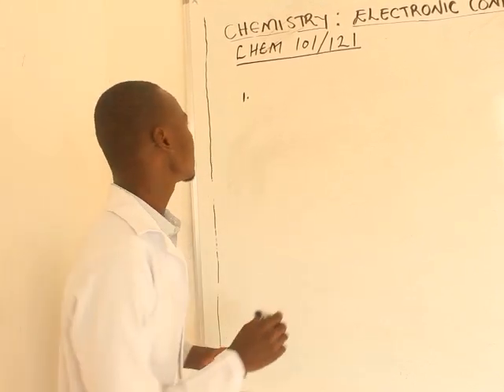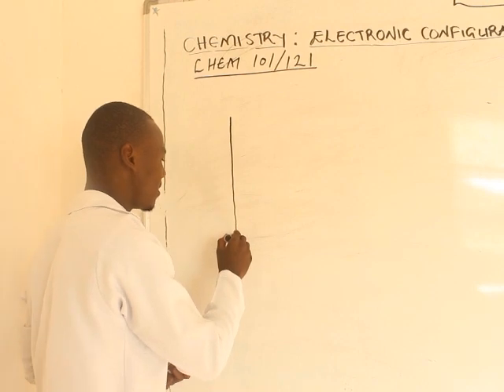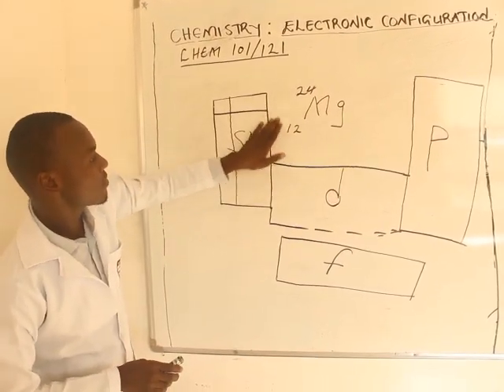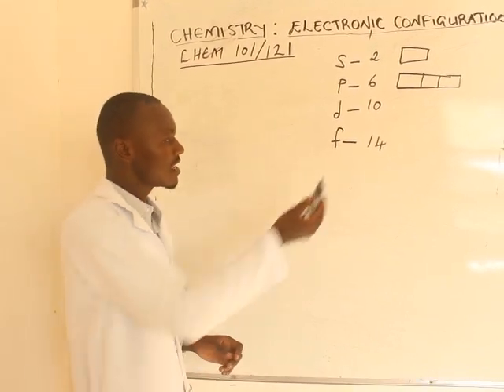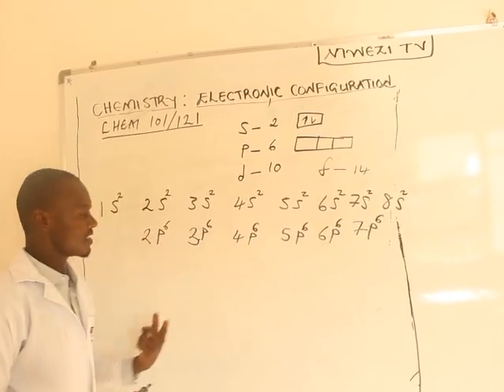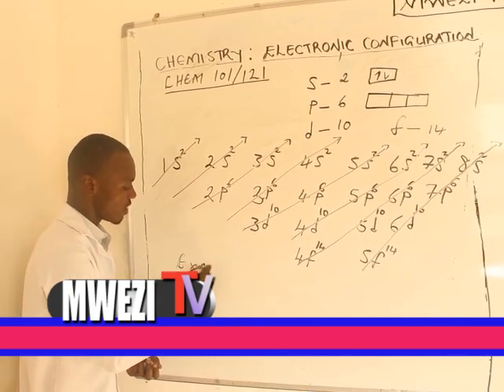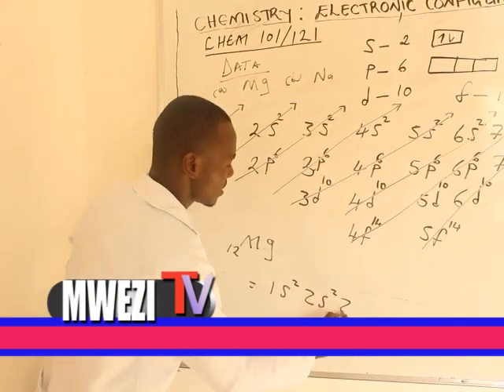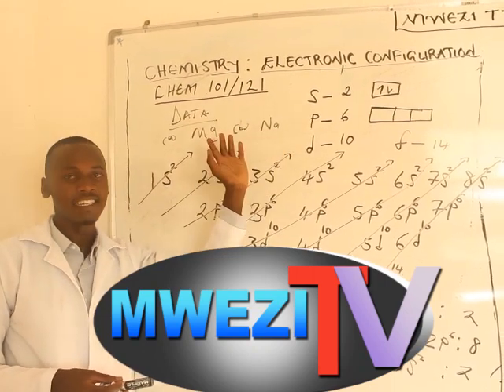Introduction to General Chemistry by Andrew Mutinta at Rusangu University